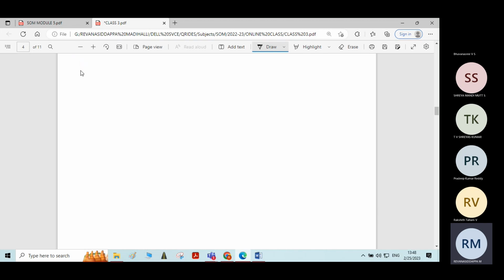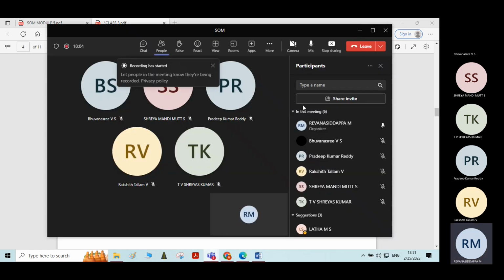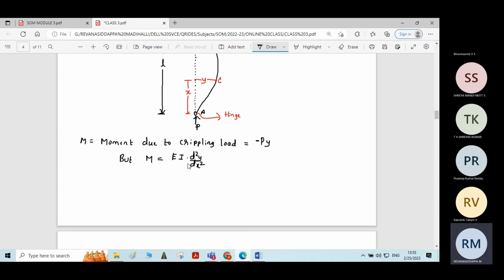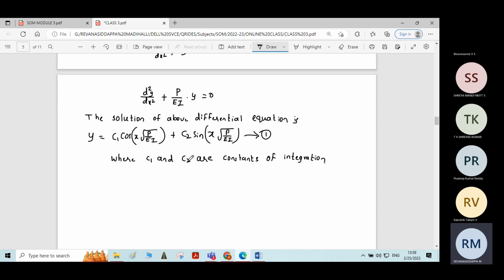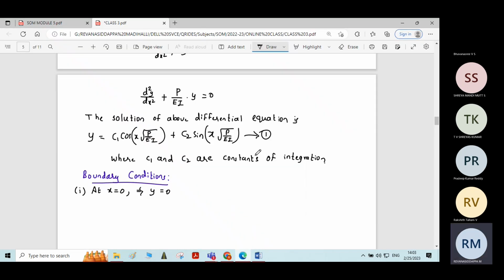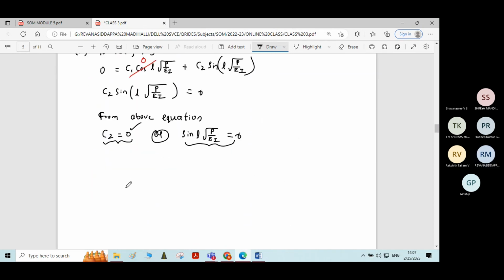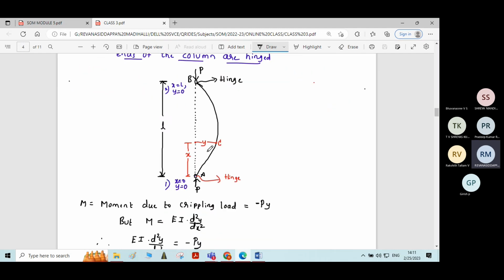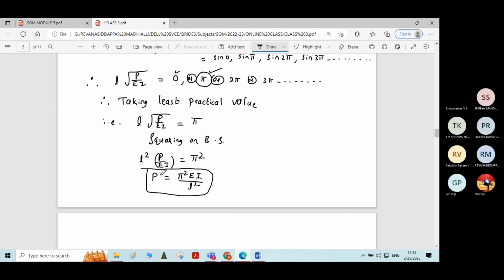MODULE 5 DERIVATION OF CRIPLING LOAD OR BUCKLING LOAD OF COLUMN WHEN BOTH THE ENDS ARE HINGED